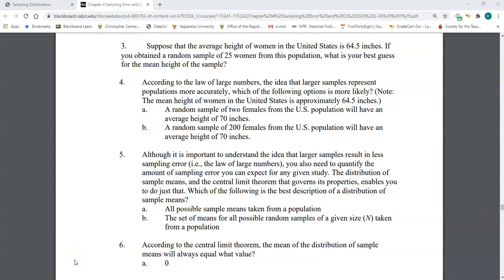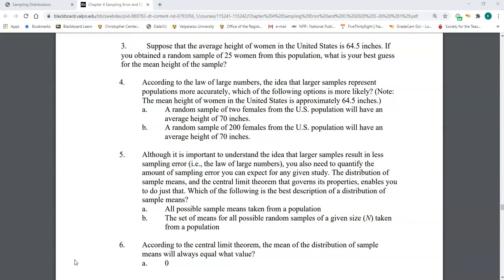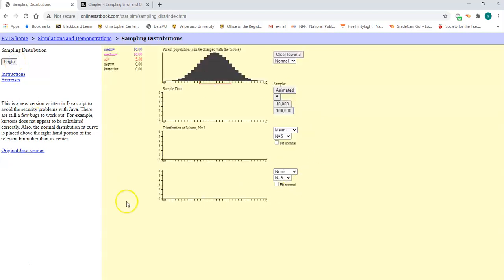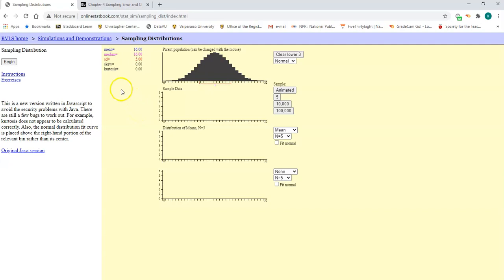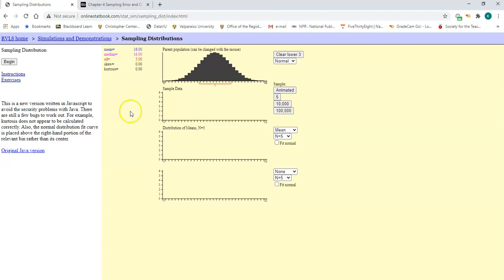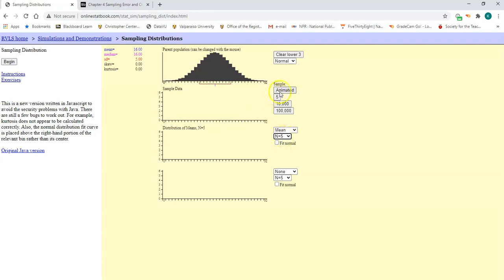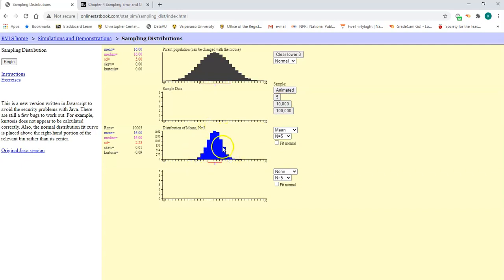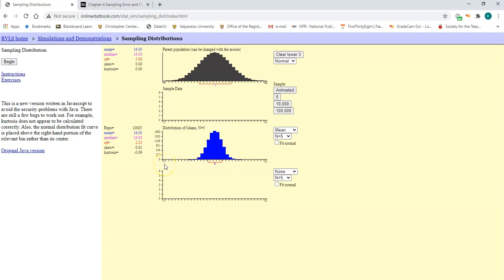Instructions for App used for Act 4 1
This video illustrates how to use the App needed to complete Activity 4-1 in the text "An Introduction to Statistics: An Active Learning Approach".  I HIGHLY recommend that you watch the Chapter 4 Reading Video (part 1) [approximately 15 minutes] before you start this activity.